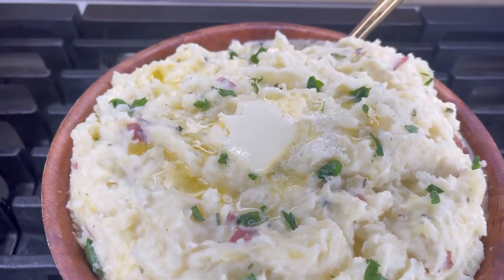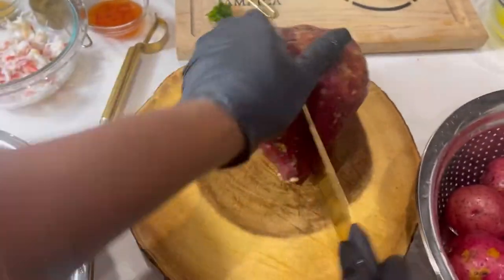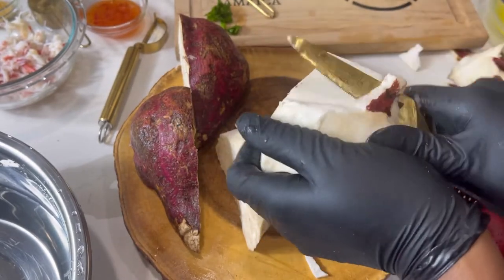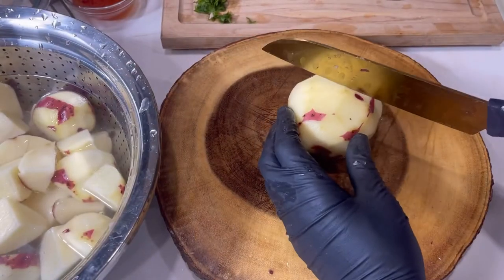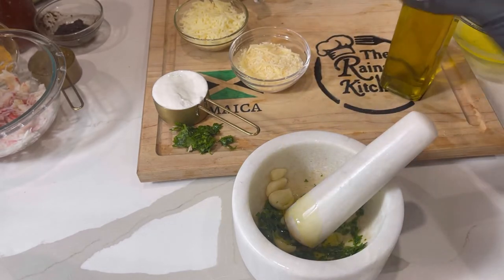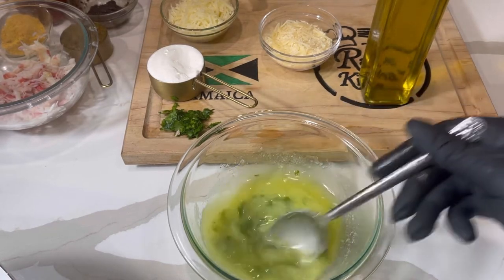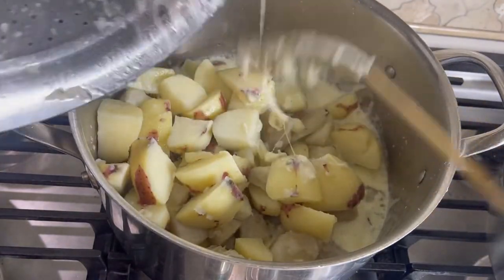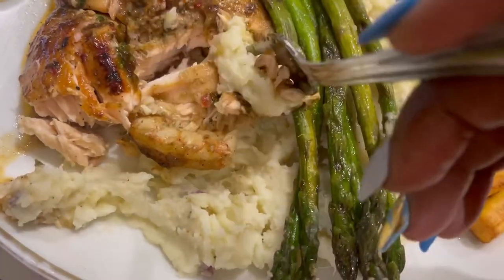The Best Garlic Mash Potatoes|THE RAINA’S KITCHEN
In this video, I have shared how to make this delicious Braided Salmon recipe.

The Raina’s Kitchen Amazon Store Front:

The Raina’s Kitchen
3595 Canton Road
Suite 116-323
Marietta, Ga 30066

⌚ SCHEDULE:
5 Times Per Week